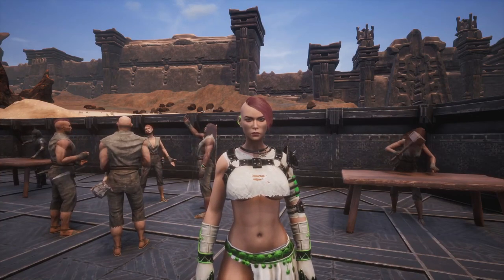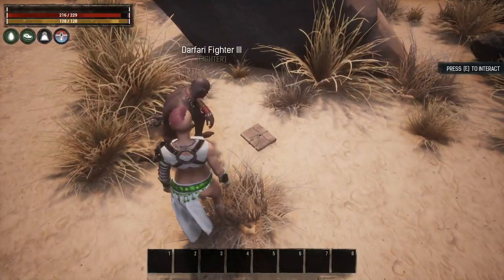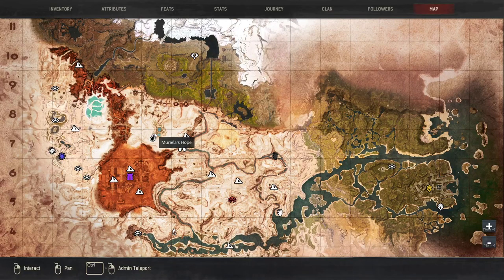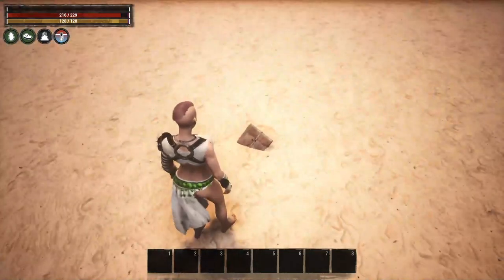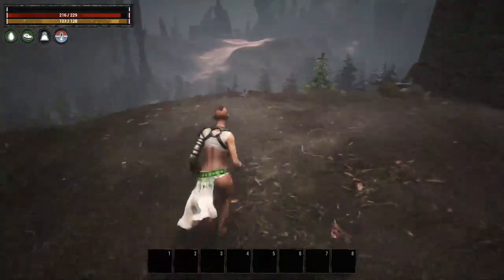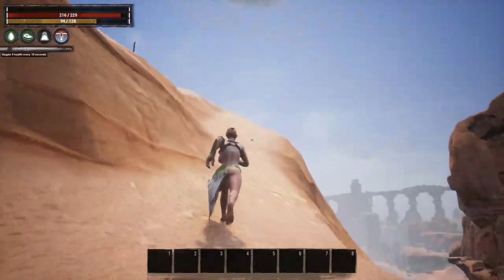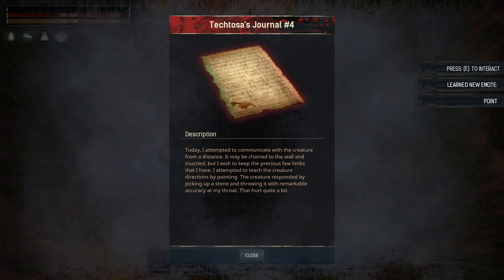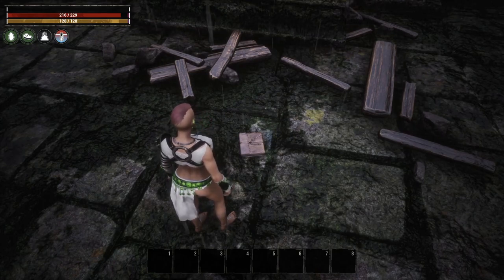All Emote Locations In the Exiled Lands Conan Exiles 2022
This is where you can find all the Emotes in the Exiled Lands.

00:00:00 - Intro
00:00:45 - Flirt
00:02:38 - Worship
00:03:36 - Expression
00:05:29 - Taunt
00:07:18 - Dances
00:09:53 - Conversation
00:11:28 - New Emotes